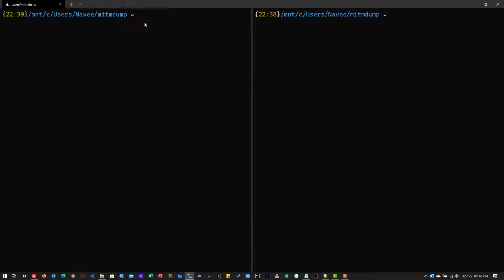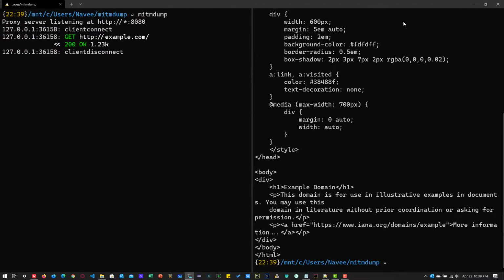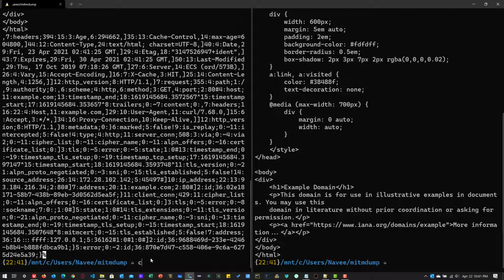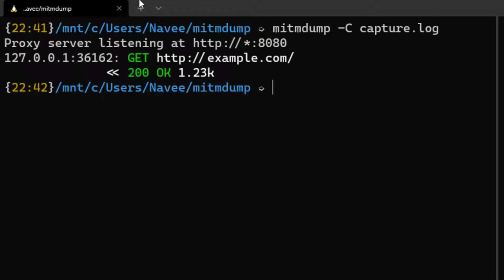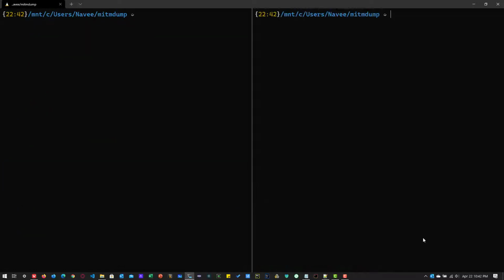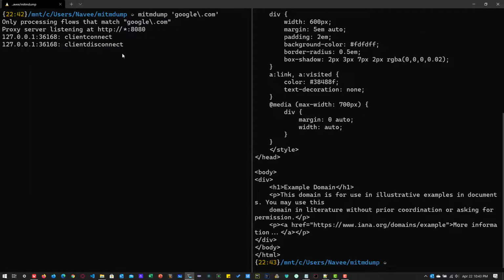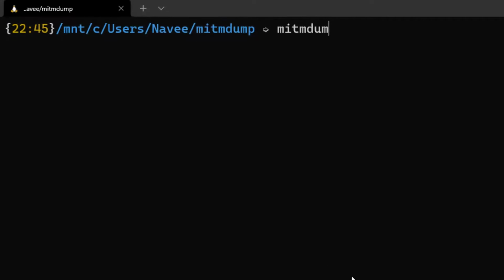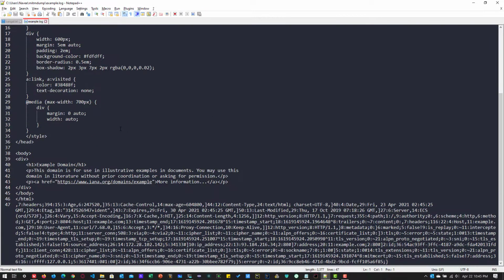Learn mitmproxy #3 - Record and Replay HTTP Requests using mitmdump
In this video, you will learn how you can leverage mitmdump to record and replay HTTP requests.